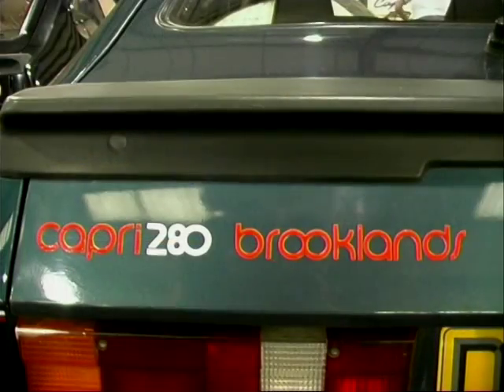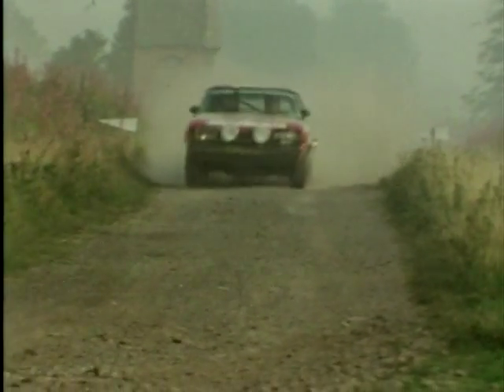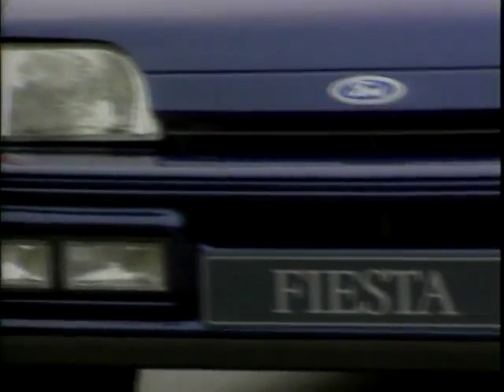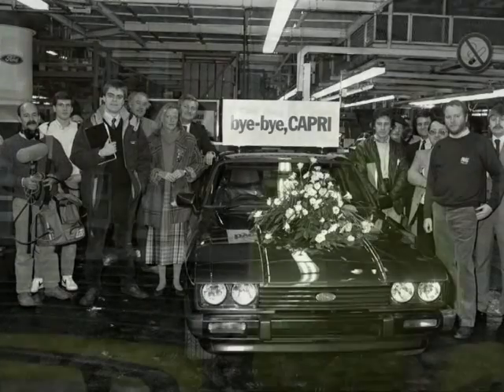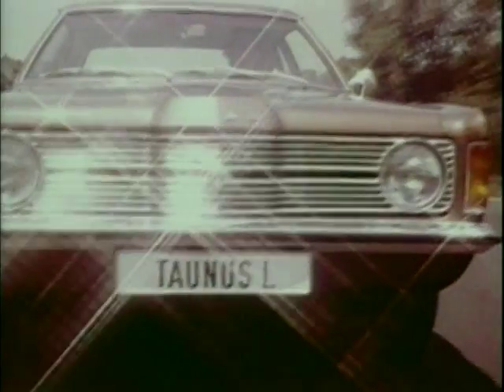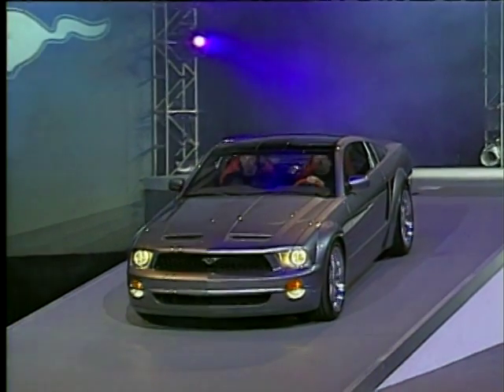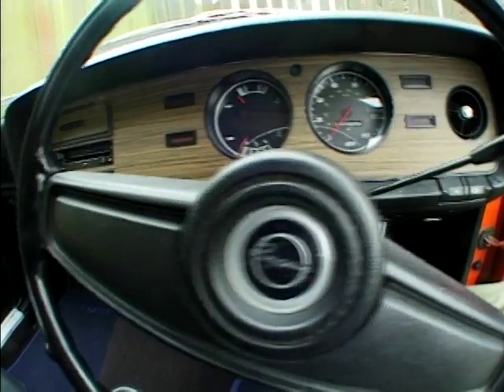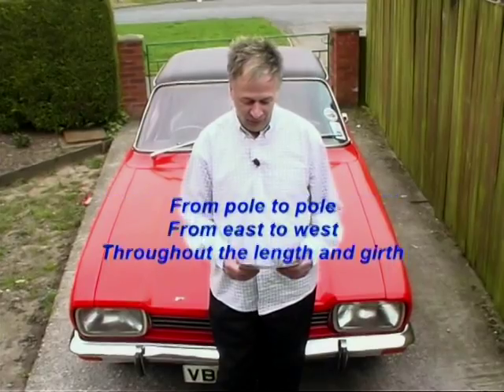What Makes The Ford Capri So Popular? - 6/6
Mike Sweeney takes us back through time as we have a look at one of Britain's most iconic cars - the Ford Capri. We'll be speaking to Capri enthusiasts - Harry Calton and Stephen Blakemore, as they find out whether or not the Capri is the best car that Ford have ever produced, and what makes it such an icon.